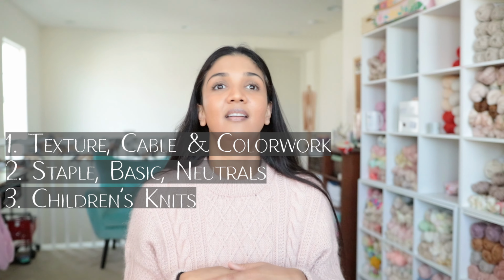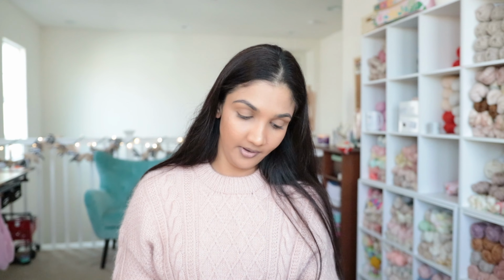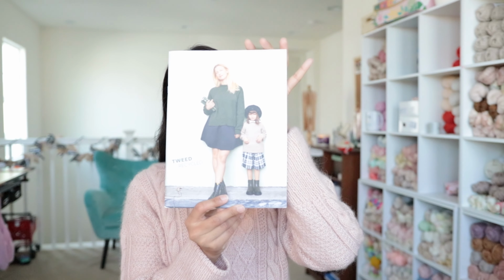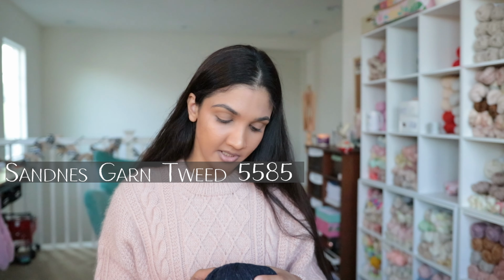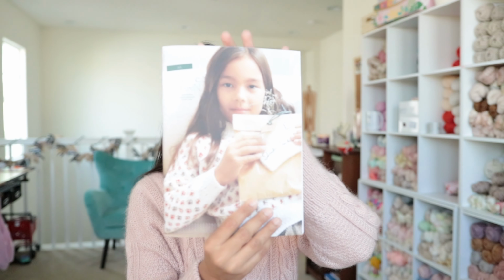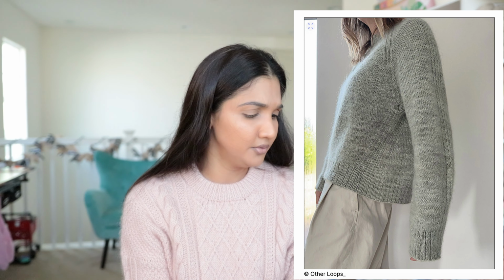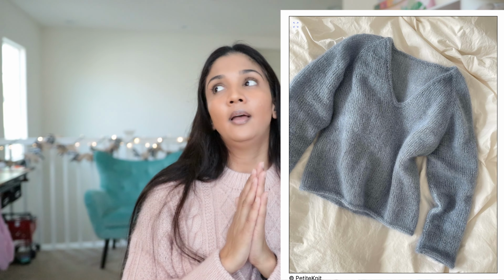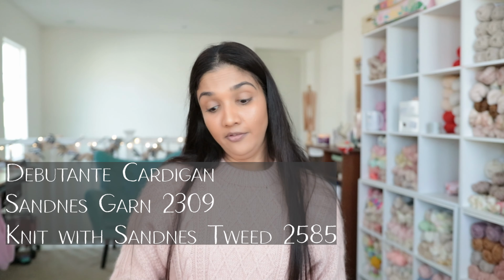10 Things I Want to Knit this Winter | Winter 2023 Knitting Plans | Sarah Lilly Makes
Everything I discuss in this episode is shared/linked below, so please feel free to check it out.

Moby Sweater- Pattern by Petiteknit
Knit with Sandnes Garn Double Sunday Ballet Shoes and Tynn Silk mohair

0:00 Intro
1:01 Admin
2:15 Winter Knitting Plans
4:20 Twist Loop Sweater
7:35 Sweater No. 20
10:14 Wilbur Sweater
14:09 River Cardigan
17:31 Fleur De Lis
19:40 Lane Loop Sweater
22:20 Hadley Sweater
25:08 Cumulus Blouse
27:05 Phillipe Cozy Sweater
28:20 Debutante Cardigan Children’s

PLANS

1. Twist Loop Sweater- Other Loops
Knit with Explorer Knits and Fibers Rockies DK & Suri Alpaca Lace in colorway Spindrift

2. Sweater no. 20- My favorite Things Knitwear
Knit with Sandnes Garn Peer Gynt and Tynn Silk Mohair in Electric Blue (6046)

3. Wilbur Sweater- Sandes Garn Tweed, Booklet 2214
Knit with Sandes Garn Tweed 5585

4. River Cardigan Sandnes Garn 2203
Knit with Tynn Peer Gynt 2641 and Undyed Mohair (Purchased from Etsy)

5. Fleur De Lis Sandnes Garn Tema 77
Knit with Sandnes Garn Double Sunday 1012 and 5581

6. Lane Loop Sweater- Other Loops
Knit with Sysleriget Tiramisu Cashmere Sock and Mohair

7. Hadley Genser Sandnes Garn Poppy 2313
Knit with Sandnes Garn Poppy in Tutti Fruitti

Knit with Sewrella Suri Lace Last Chapter

9. Philippe Cozy Genser Sandnes Garn
Sandnes Garn Poppy 1050

10. Debutante Cardigan Sandnes Garn 2309
Knit with Sandnes Garn Tweed 2585

All yarn and pattern books purchased by me.